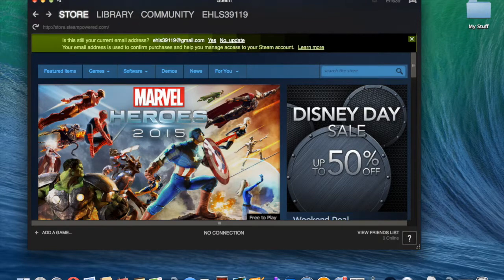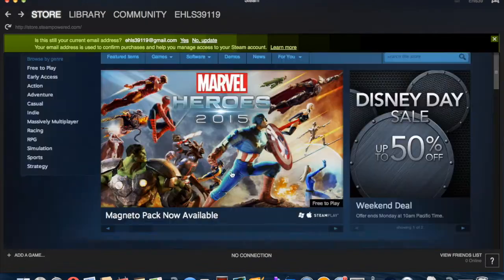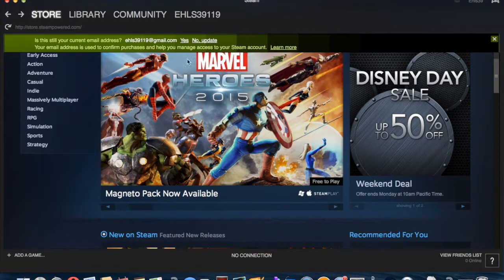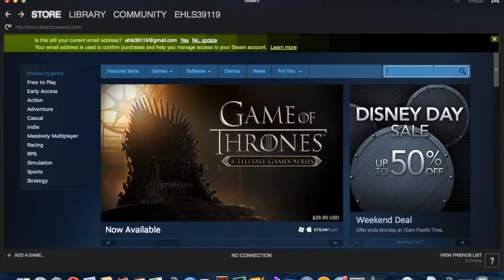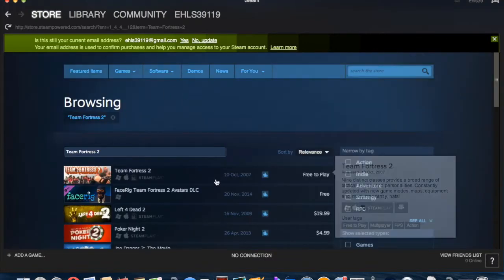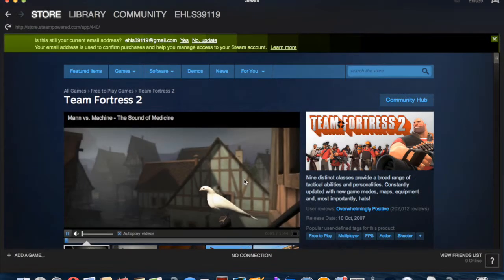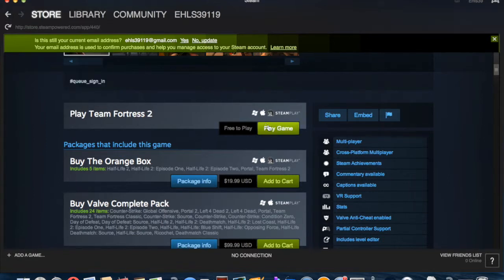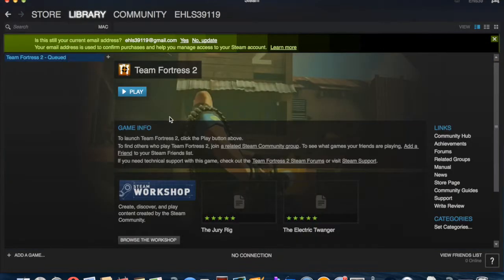How To Download TF2 On Steam For Mac (Free)